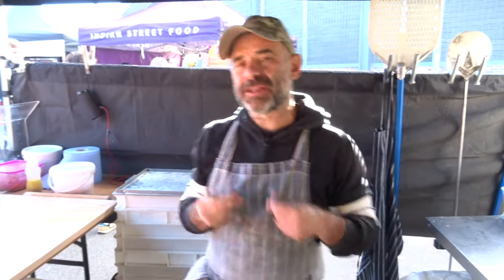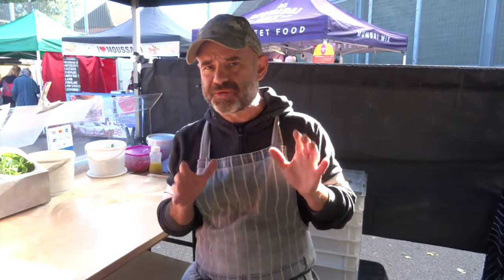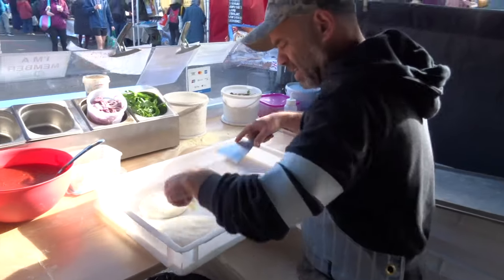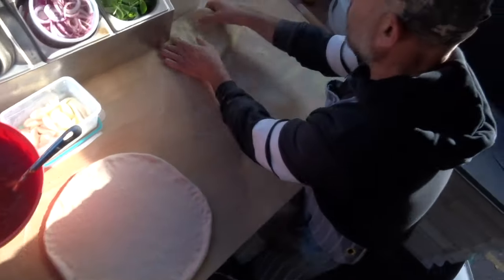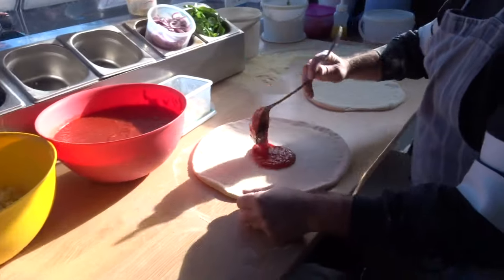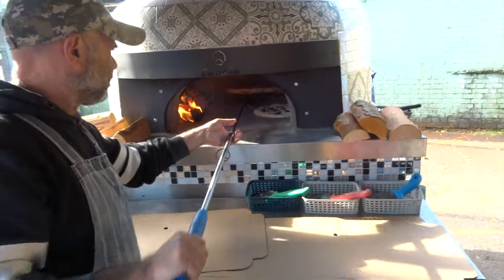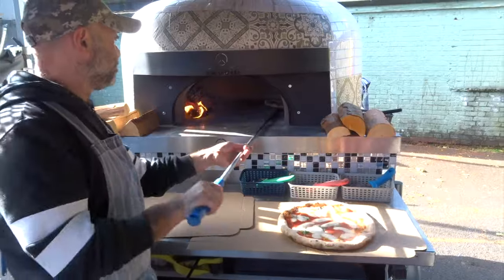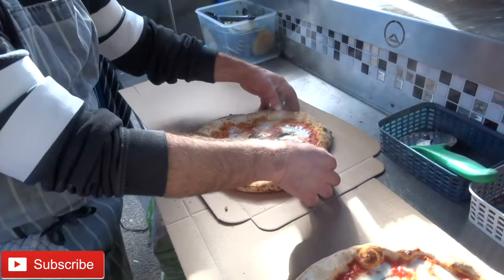What is the difference between Neapolitan Pizza and contemporary Pizza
Both are soft, but the traditional "wagon wheel" pizza has a larger diameter and a generous but not too emphasized crust. The contemporary one, however, is more compact and the crust  is typically very developed and full of large alveoli